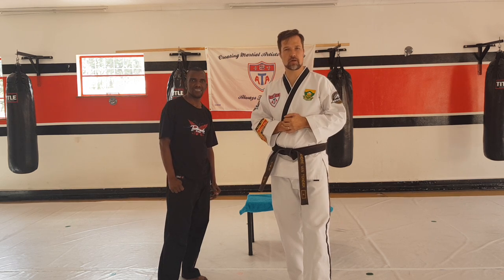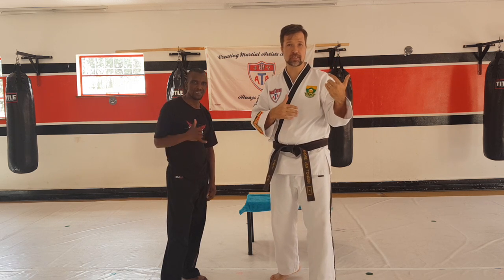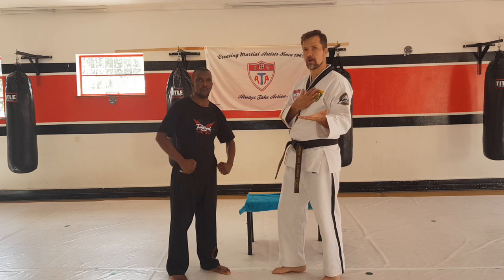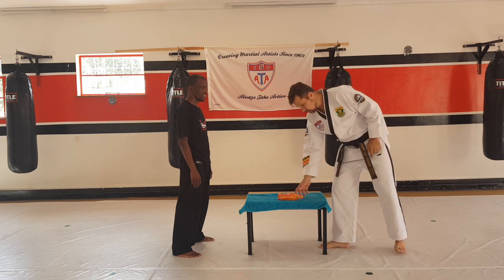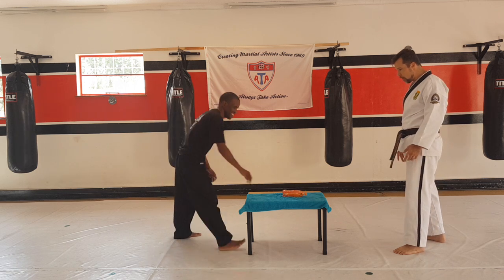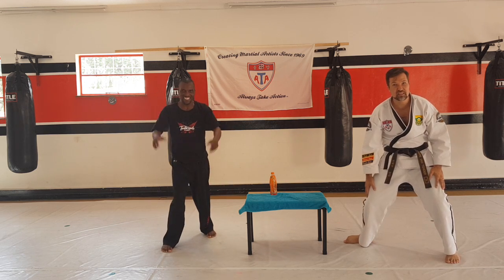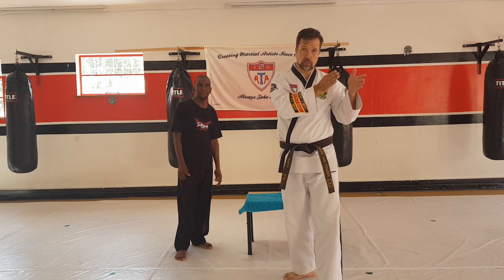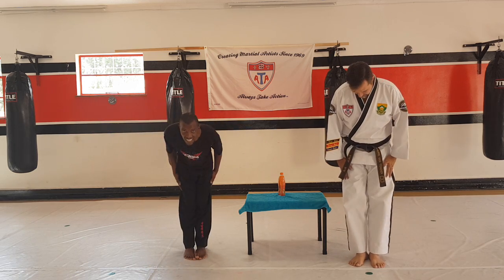Tiger, Basic and Advanced Day 5